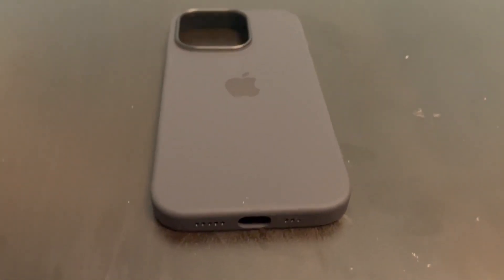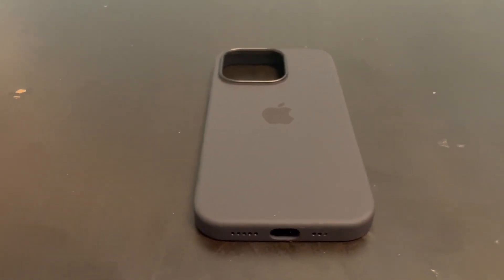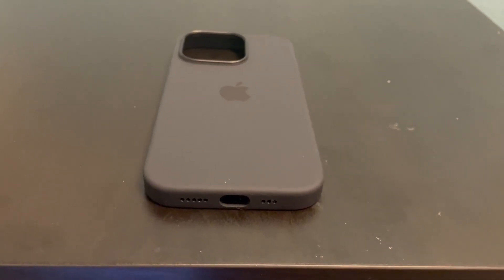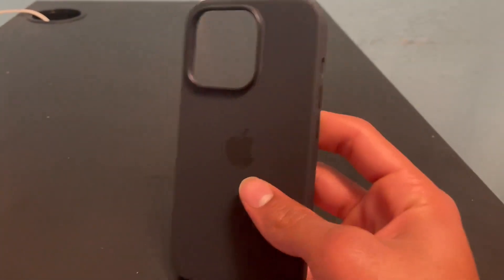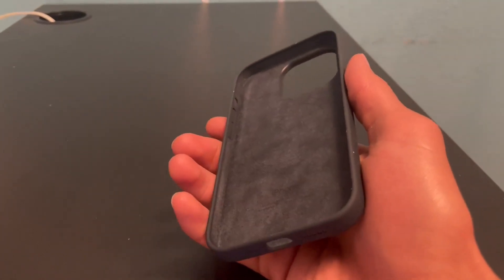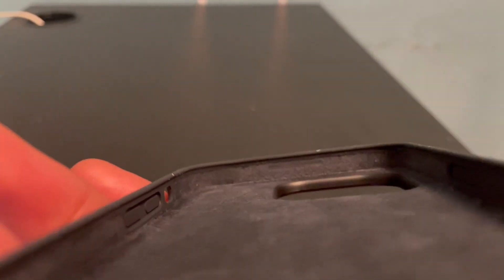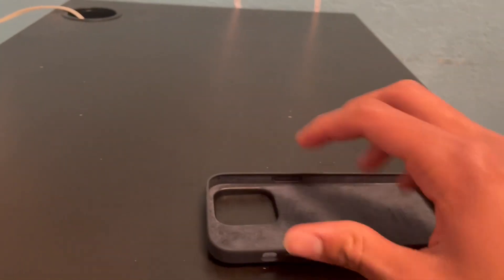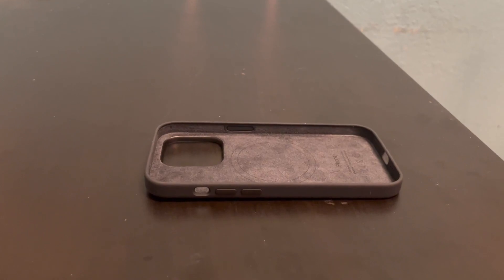Apple iPhone 14 Pro Silicone Case with MagSafe Review, Stylish And Durable Case!